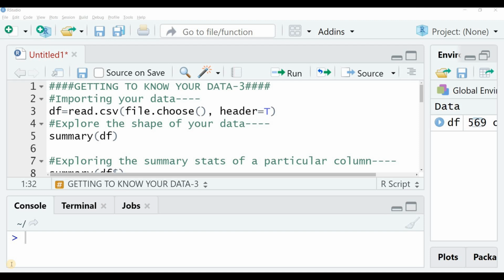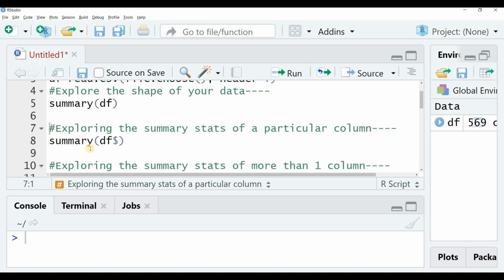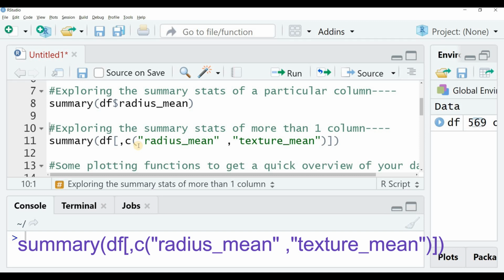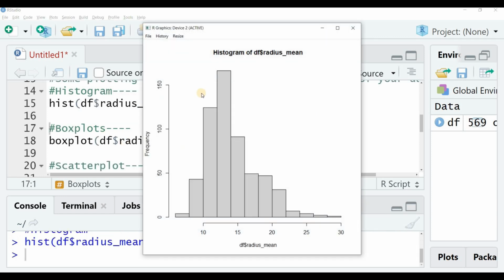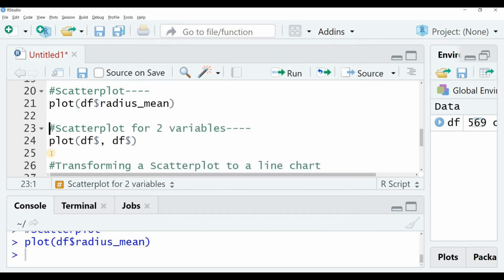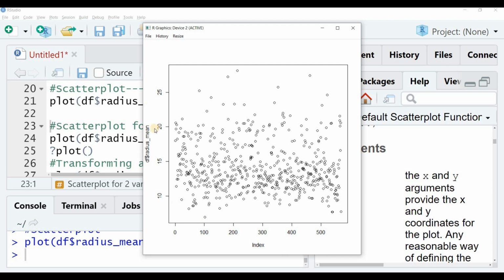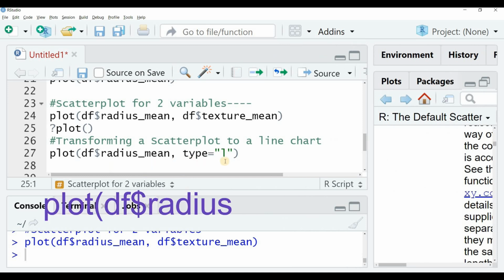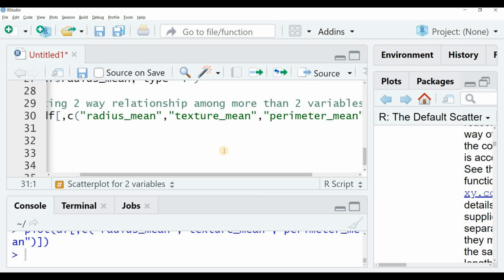Getting to Know Your Data -3 | Business Analytics using R | R Beginner Series | Data Exploration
This is the third session in the series where we get to know your data. We will explore some basic codes to explore the distribution and shape. These sessions are really important in order to explore and handle large datasets and the importance of these will become evident as we progress through this course. So all those of you who are interested in learning Business Analytics through R in MBA or BBA, must start taking these sessions seriously.
Topics covered in this session:
Importing your data
the shape of your data
Exploring the summary stats of a particular column
Exploring the summary stats of more than 1 column
Some plotting functions to get a quick overview of your data
Scatterplot for 2 variables
Transforming a Scatterplot to a line chart
Plotting 2 way relationship among more than 2 variables